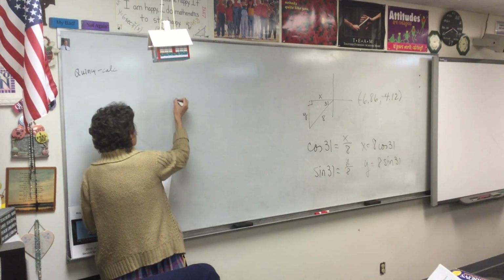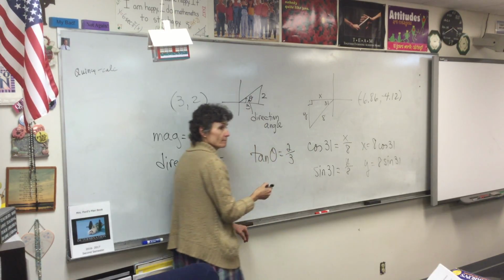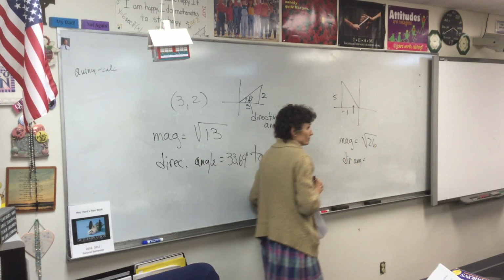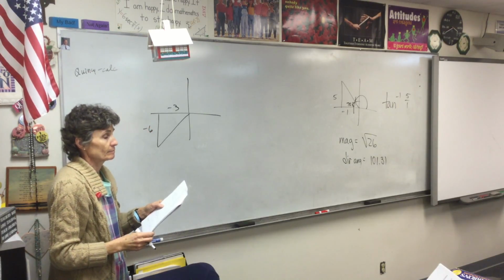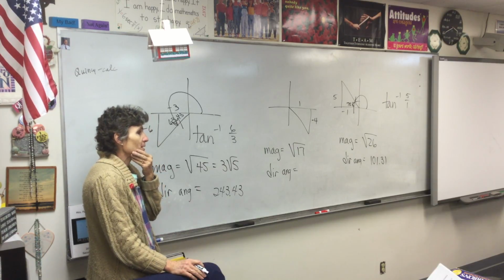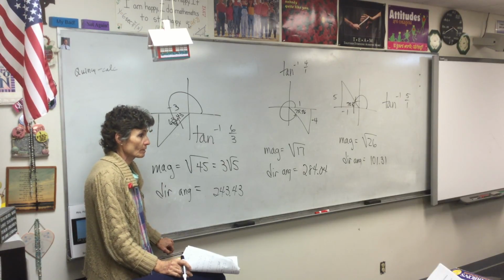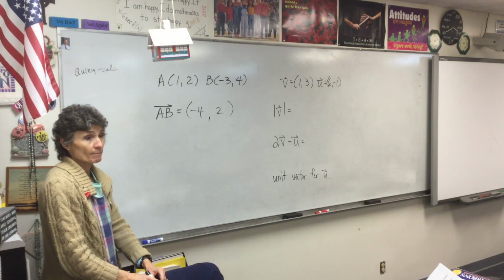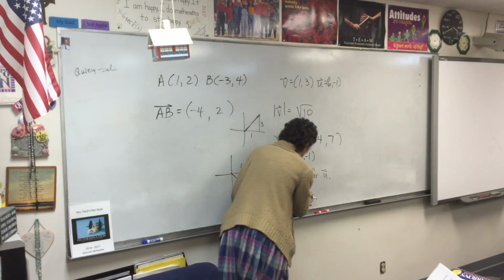Video 3-9-17 Precal C (part 2)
Notes 6.1 (#7) and review for quiz